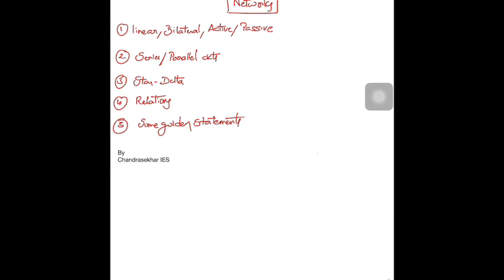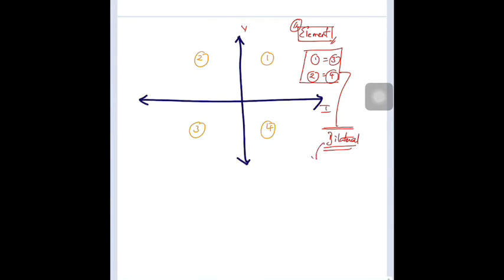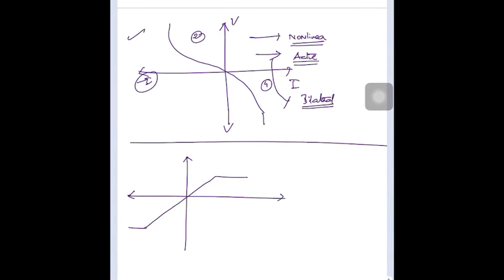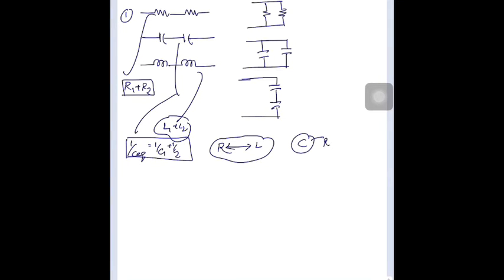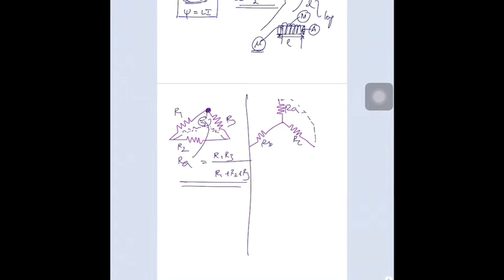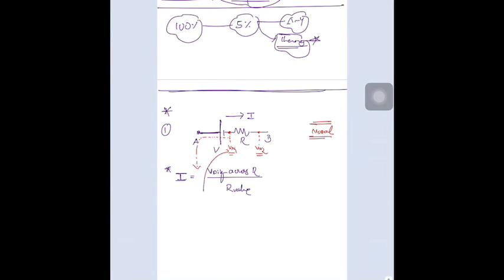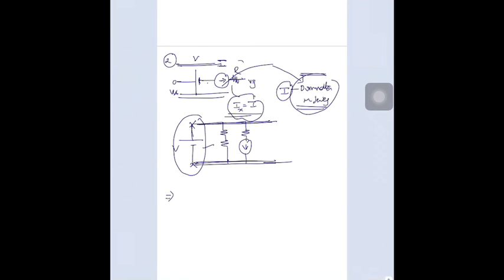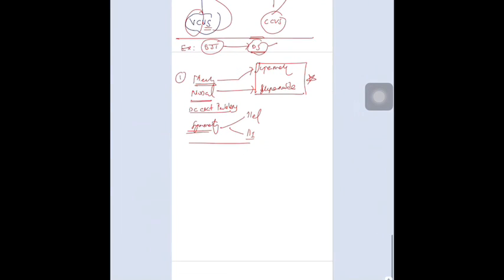Network crash course from core basics ( EE and EC)- Part 1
Only those basics are discussed which are actually useful in object exams. In coming parts I will be solving problems and assignments will be provided along with theory for better understanding.

Drop your like and subscription to keep me motivated to provide more content.

My self:
B.Chandrasekhar IES

Cleared Gate 2016
Worked in IOCL for 2 years
And cleared IES 2018
Now working as IES